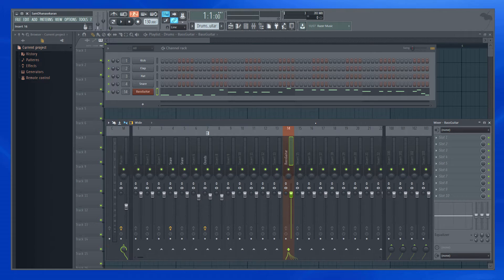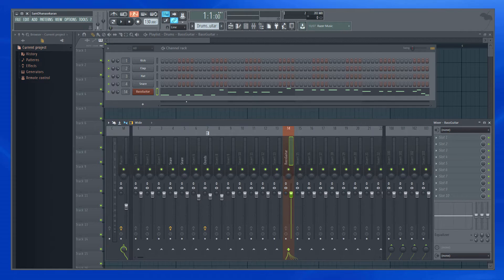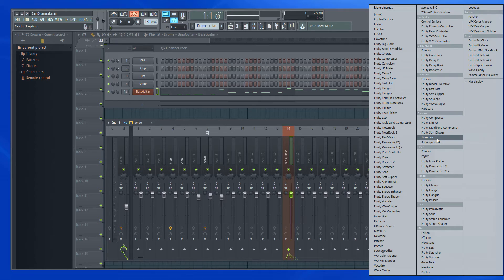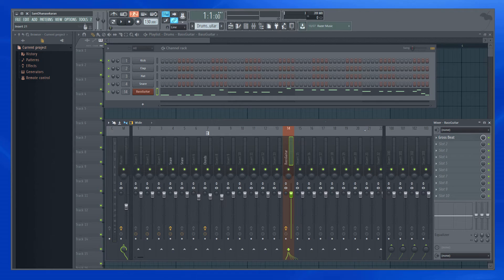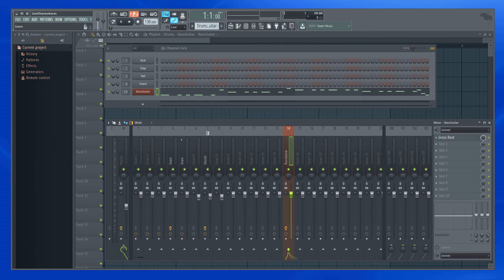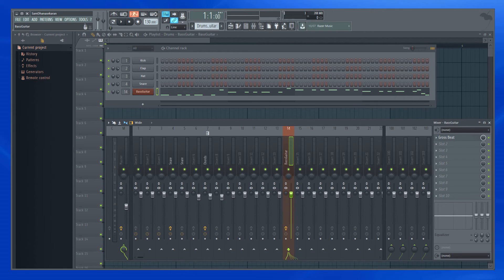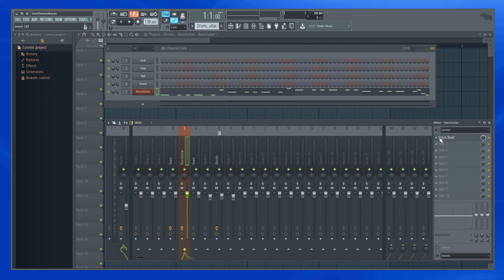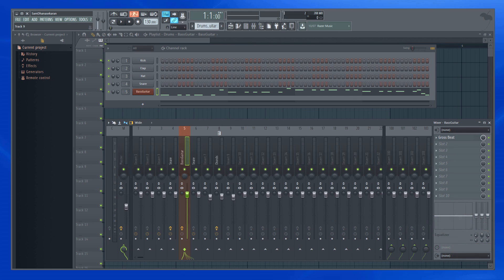FL Studio Tips - 3 - Moving a Mixer track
This video explains about moving a mixer track in FL Studio seamlessly without loosing any of the effects.